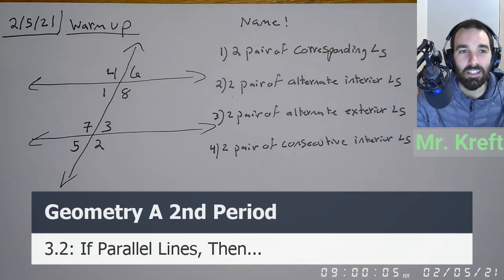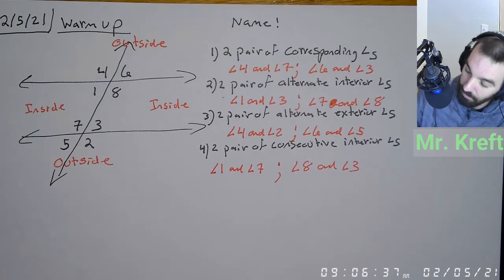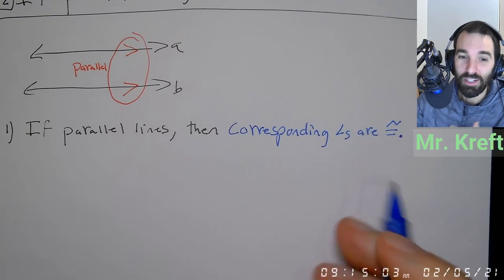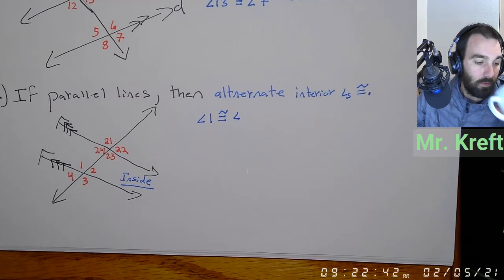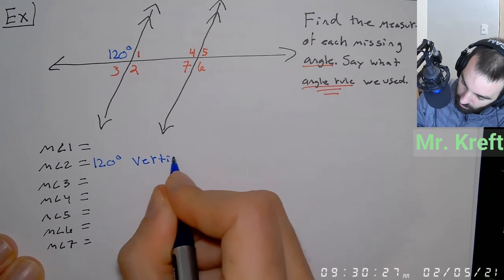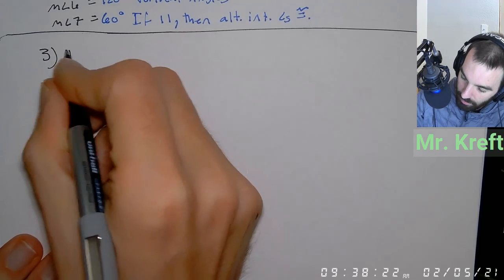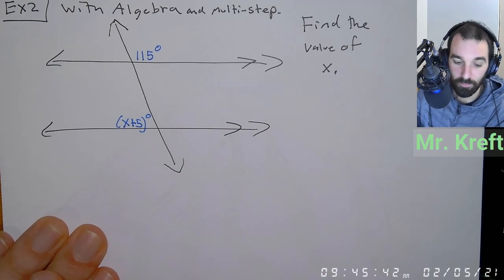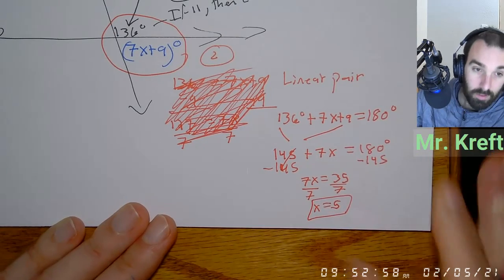Geometry 4th. 3.2: If Parallel Lines, Then...